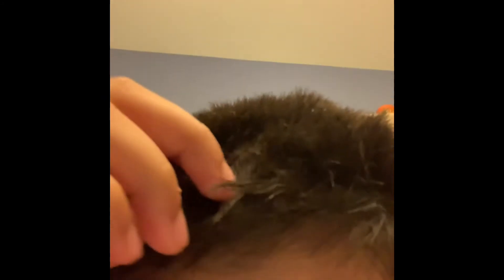My New Haircut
I decided to make a video about my new haircut and I am sorry I did not upload in a while I was really busy so getting this video out took longer than expected so sorry about that

If you want a chance for me to heart and pin your comment in the comment section below put NewHairCut and you will have a chance for me to heart and pin your comment so act fast